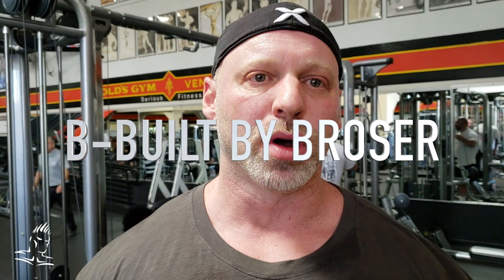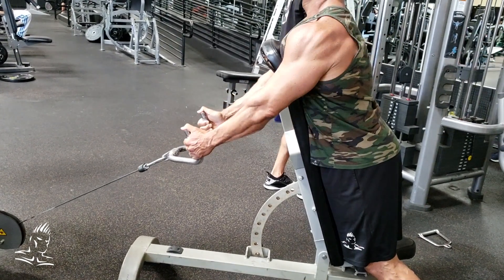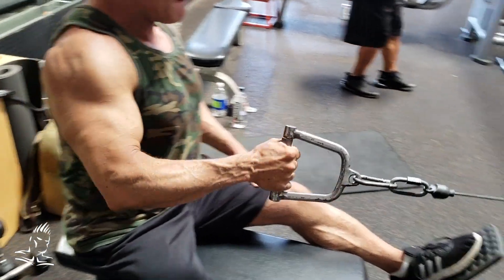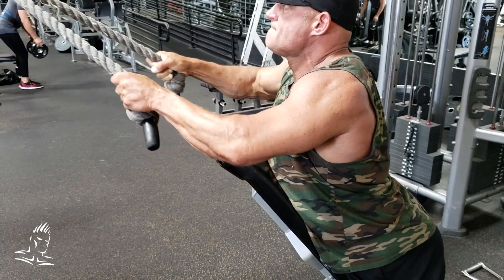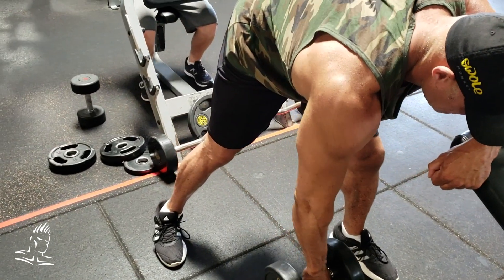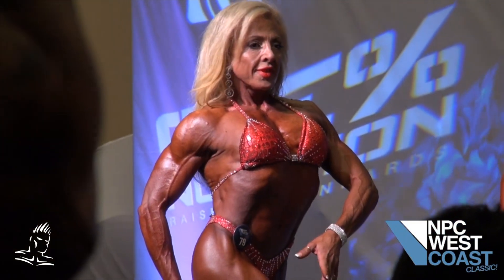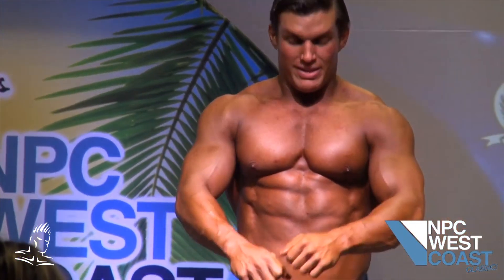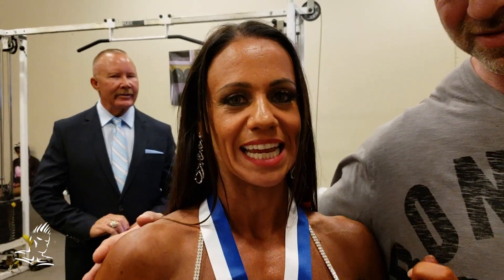VARIOUS ROWS THAT WILL GROW YOUR WINGS & TEAM MERLIN AT WEST COAST CLASSIC HIGHLIGHTS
On a new "B Built by Broser" coach shows off some variations of rowing movements for the back that will help build some new width and thickness into this tough to get to muscle complex. In addition, "Team Merlin" heads to the NPC West Coast Classic in Riverside CA, where clients Kim Bridges (bikini), Mark Durando (bodybuilding) and Tamara Mack (women's physique) hit the stage at their very best!